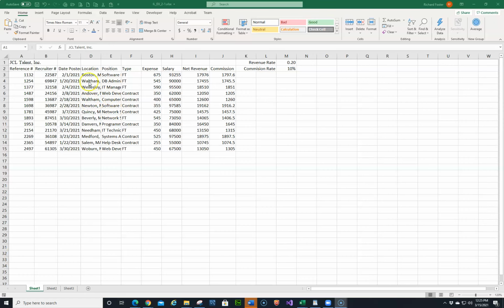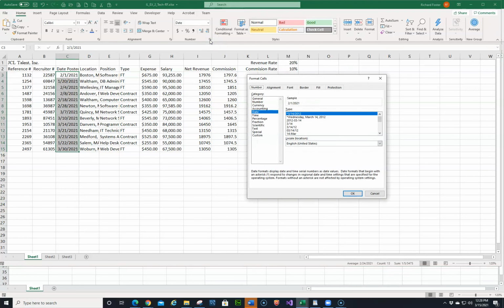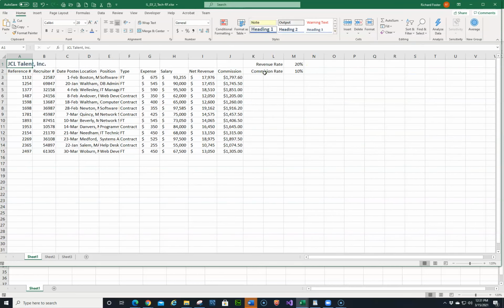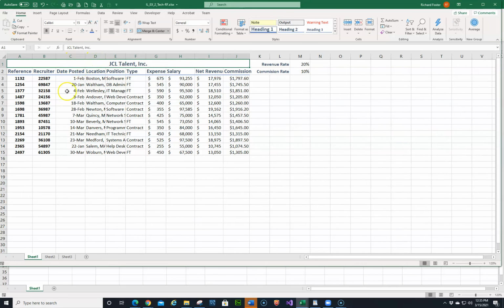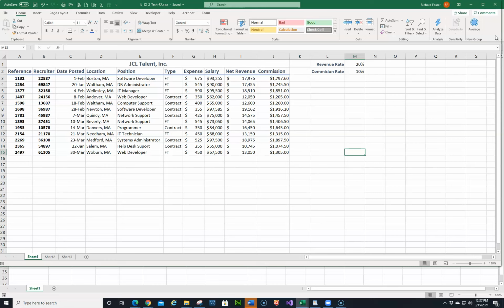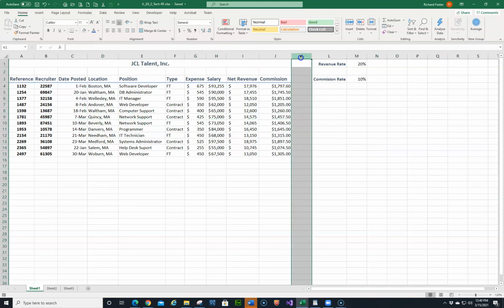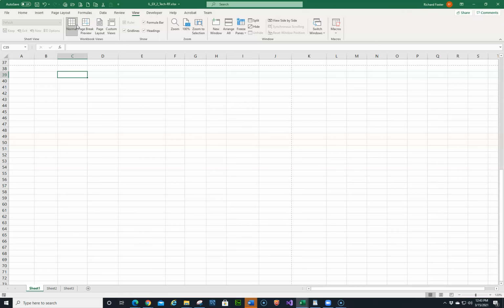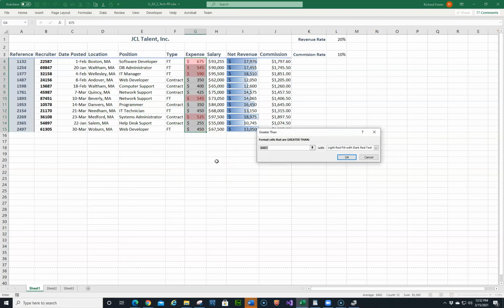CS 180 Book Excel Module 2 Part 1